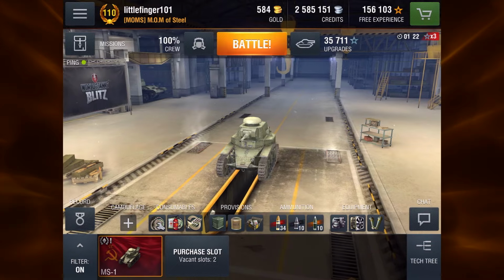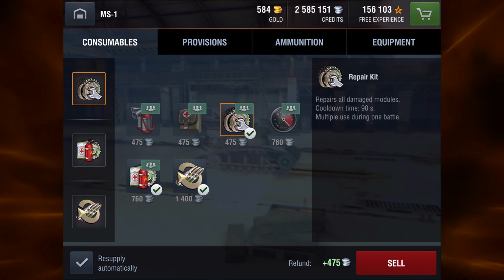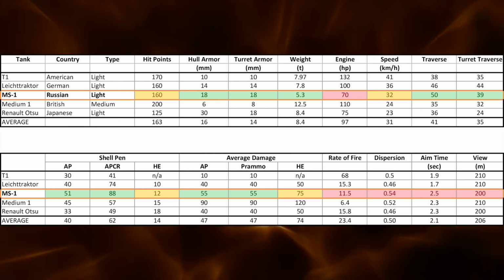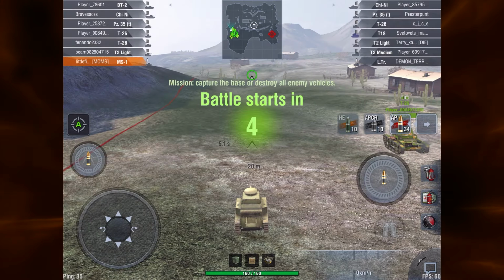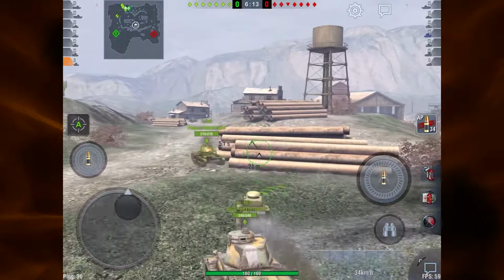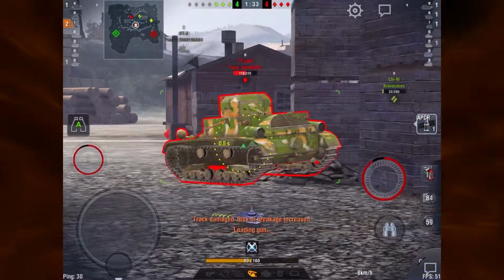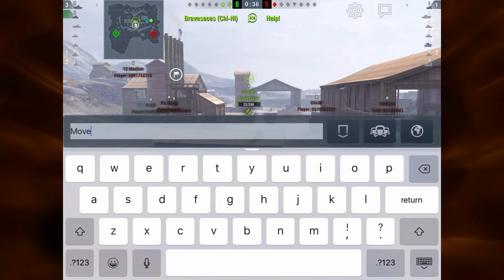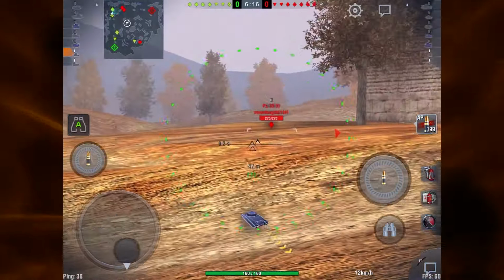MS-1 WOT Blitz Tank Review / Guide Soviet Tier 1 Light | World of Tanks Blitz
This video will show you how to become a better player and how to master the Russian light tank, the MS-1. This is a small tank with a great gun.